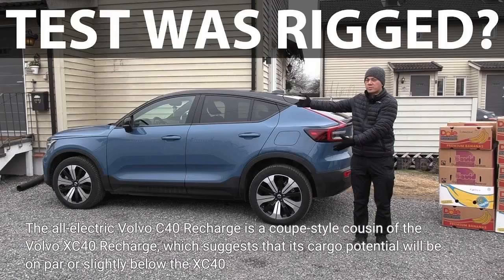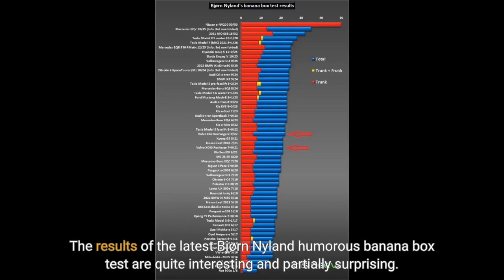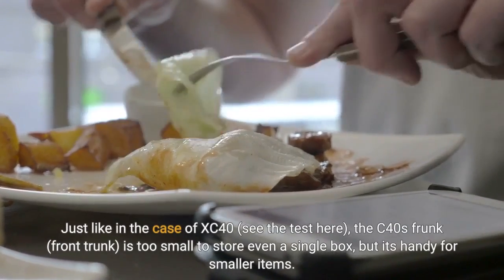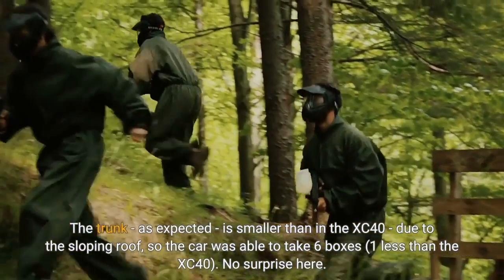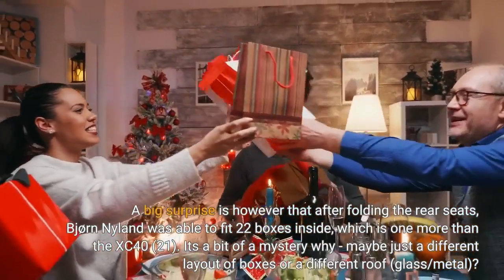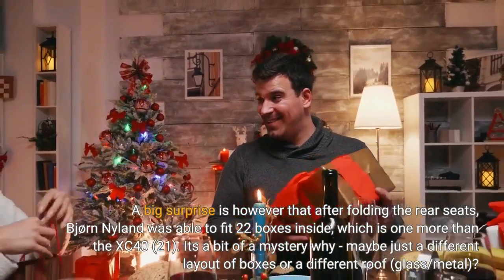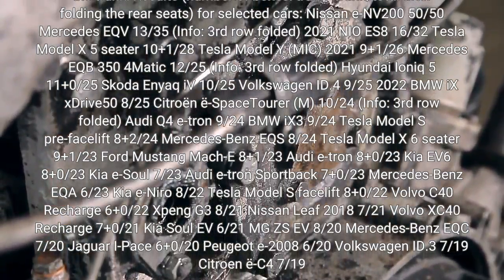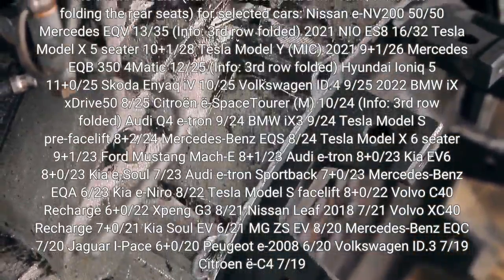Volvo C40 Recharge Surprisingly Beat XC40 In Bjørn's Banana Box Test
The all-electric Volvo C40 Recharge is a coupe-style cousin of the Volvo XC40 Recharge, which suggests that its cargo potential will be on par or slightly below the XC40. The results of the latest Bjørn Nyland humorous banana box test are quite interesting and partially surprising. Just like in the case of XC40 (see the test here), the C40's frunk (front trunk) is too small to store even a single box, but it's handy for smaller items. The trunk - as expected - is smaller than in the XC40 - due to the sloping roof, so the car was able to take 6 boxes (1 less than the XC40). No surprise here. A big surprise is however that after folding the rear seats, Bjørn Nyland was able to fit 22 boxes inside, which is one more than the XC40 (21). It's a bit of a mystery why - maybe just a different layout of boxes or a different roof (glass/metal)? Regardless of the details, the results are quite average for 2022, as there are many BEV models that can take 7-8 boxes in the trunk: Results (number of boxes: trunk+frunk/total after folding the rear seats) for selected cars: Nissan e-NV200 50/50 Mercedes EQV 13/35 (Info: 3rd row folded) 2021 NIO ES8 16/32 Tesla Model X 5 seater 10+1/28 Tesla Model Y (MIC) 2021 9+1/26 Mercedes EQB 350 4Matic 12/25 (Info: 3rd row folded) Hyundai Ioniq 5 11+0/25 Skoda Enyaq iV 10/25 Volkswagen ID.4 9/25 2022 BMW iX xDrive50 8/25 Citroën ë-SpaceTourer (M) 10/24 (Info: 3rd row folded) Audi Q4 e-tron 9/24 BMW iX3 9/24 Tesla Model S pre-facelift 8+2/24 Mercedes-Benz EQS 8/24 Tesla Model X 6 seater 9+1/23 Ford Mustang Mach-E 8+1/23 Audi e-tron 8+0/23 Kia EV6 8+0/23 Kia e-Soul 7/23 Audi e-tron Sportback 7+0/23 Mercedes-Benz EQA 6/23 Kia e-Niro 8/22 Tesla Model S facelift 8+0/22 Volvo C40 Recharge 6+0/22 Xpeng G3 8/21 Nissan Leaf 2018 7/21 Volvo XC40 Recharge 7+0/21 Kia Soul EV 6/21 MG ZS EV 8/20 Mercedes-Benz EQC 7/20 Jaguar I-Pace 6+0/20 Peugeot e-2008 6/20 Volkswagen ID.3 7/19 Citroen ë-C4 7/19